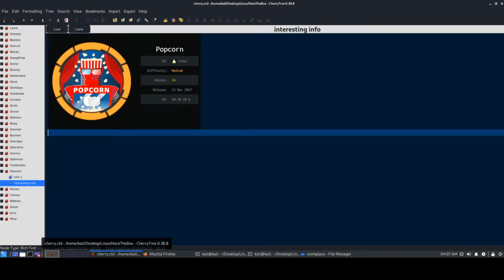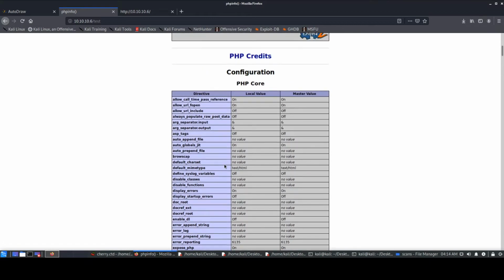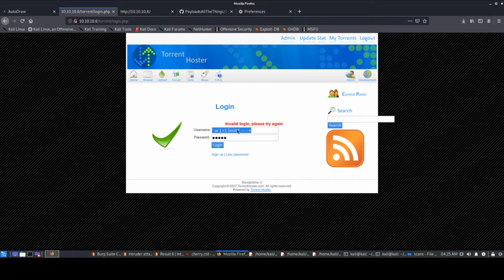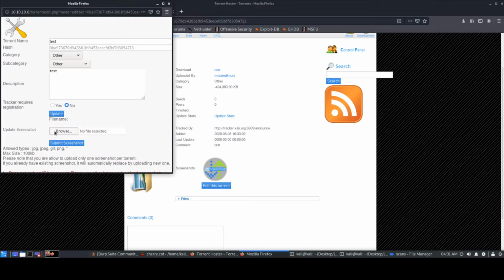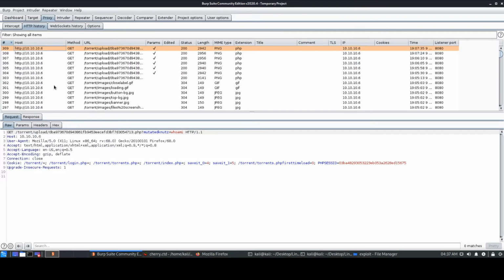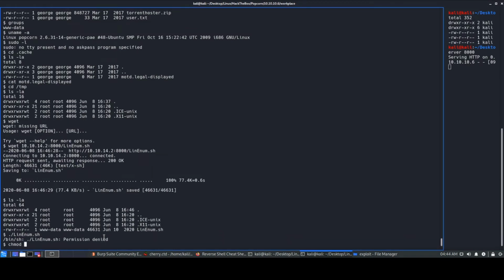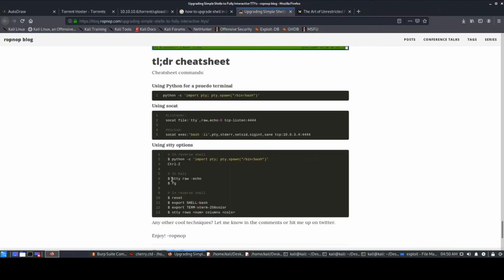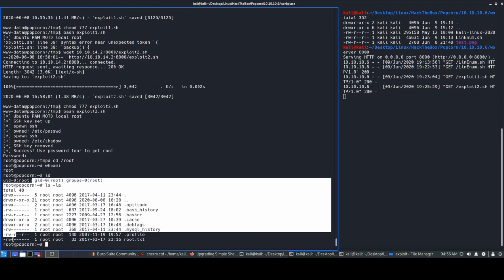HackTheBox - Popcorn | Beginner Friendly | Road to OSCP #28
This is a Beginner friendly pentesting video where we will be gaining system access on HackTheBox - Popcorn machine. We will be exploiting a php upload function and MOTD for privilege escalation.